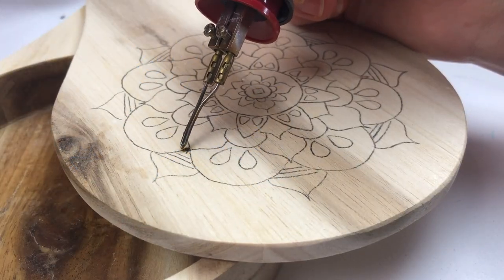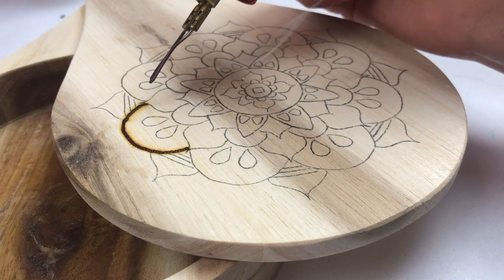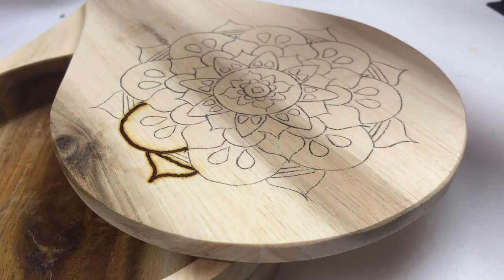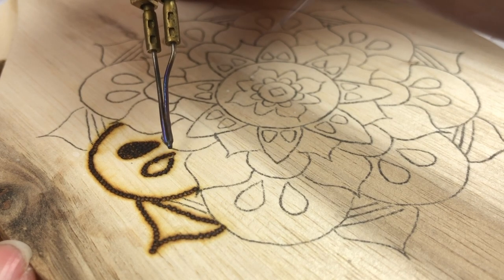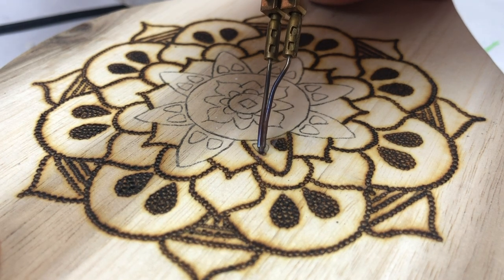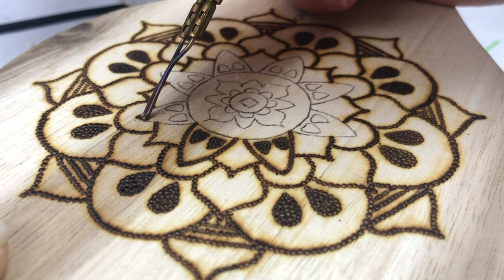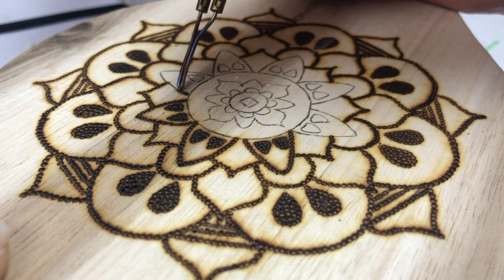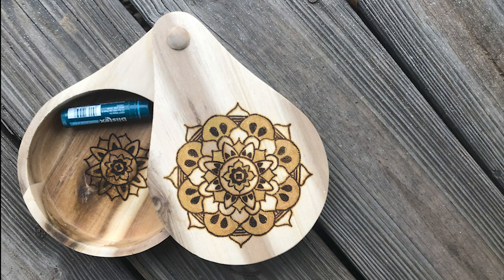Wood Burning Designs | A Canvas that Inspires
A fun simple mandala wood burning design. This is another flea market piece I found for a couple of bucks. I sanded it down and burned a mandala into the top with a pop of color.

Wood Burning for Beginners - 19 Easy to Burn Projects

Finger Guards:

Sand Eraser:

Carbon Paper:

Gold Craft Paint:

Online Wood Burning Classes?
Imagine being able to make the perfect sign to put over your fireplace. Or being able to make a unique and thoughtful gift for that person who is impossible to buy for.  Get Started Today!

Get the Pyrocrafters Set Gear!

Blue Yeti Microphone

Lapel Mic

Studio Lights

Overhead Tripod

I’m required to state that I'm a part of affiliate programs for Amazon and Starbond - AKA - I make a bit of $$ when you click on those links in my video descriptions. It costs you nothing, and helps me create more art. :)